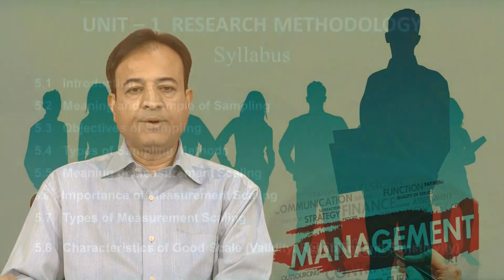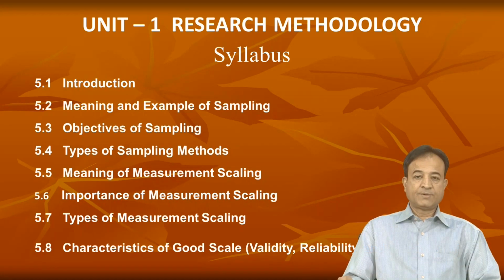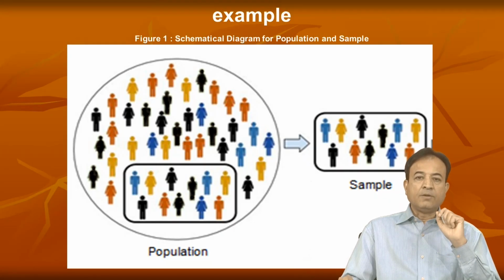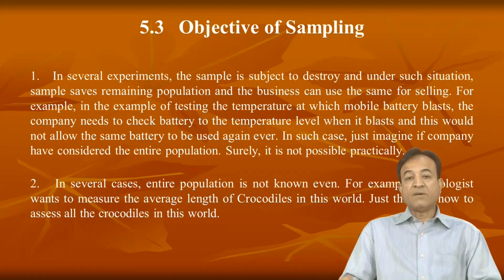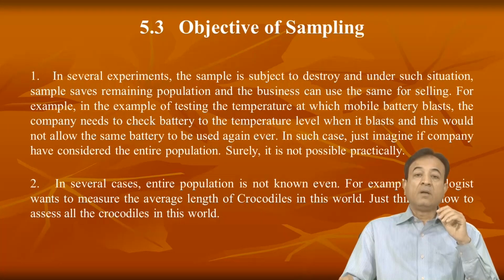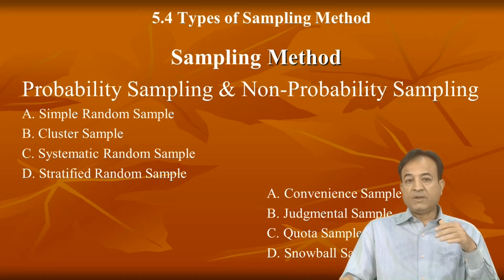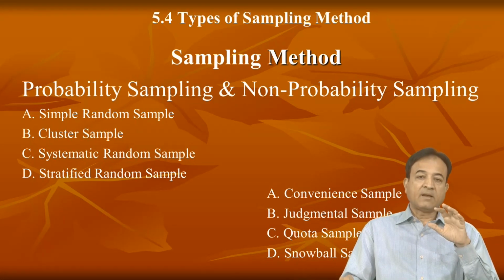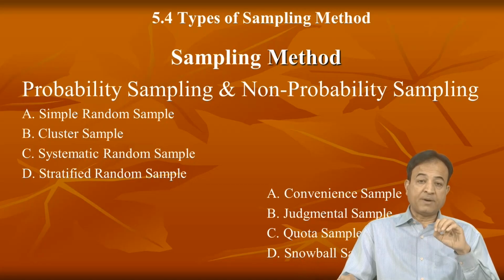Master of Business Administration, MBA02C204, Block: 01, Unit -05, SEMPLING AND MEASUREMENT SCALING